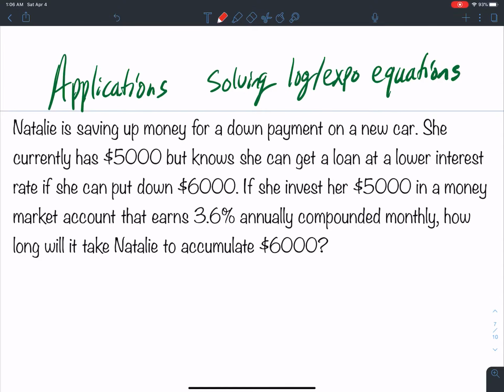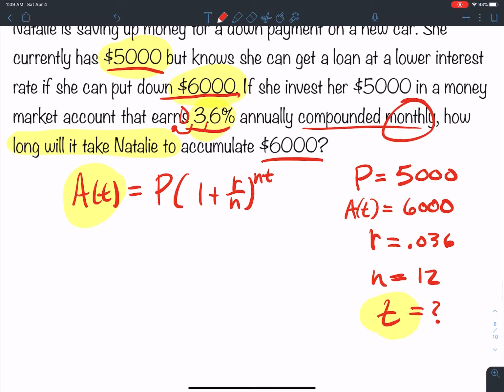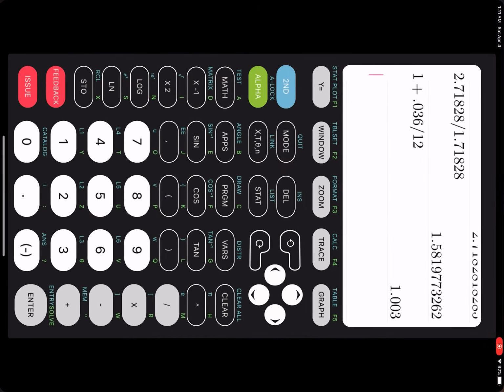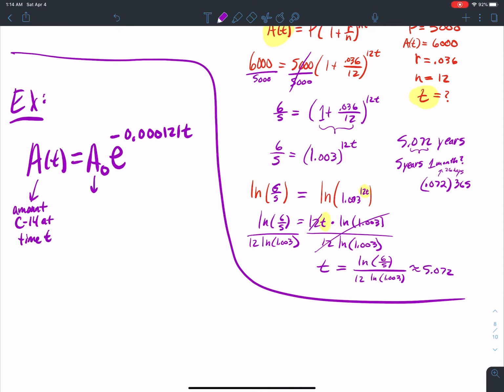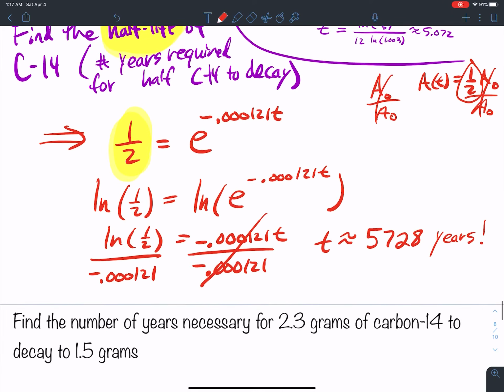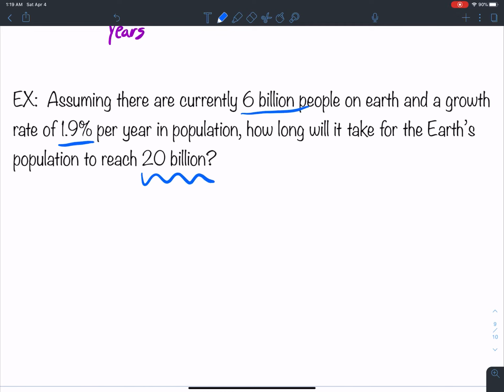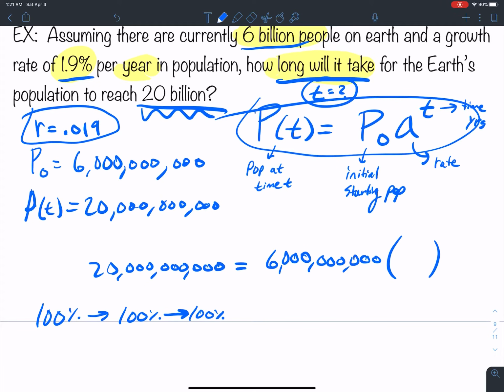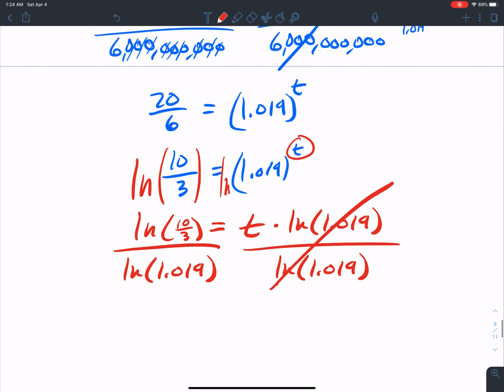6.6.4 Solving Application Problems for Exponential and Logarithmic Eq's (Interest, & Pop Growth)